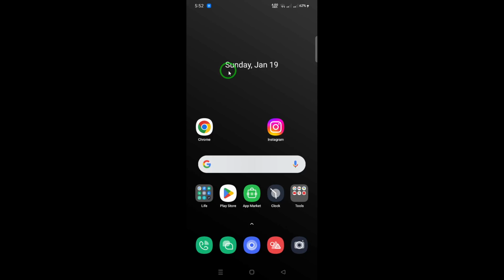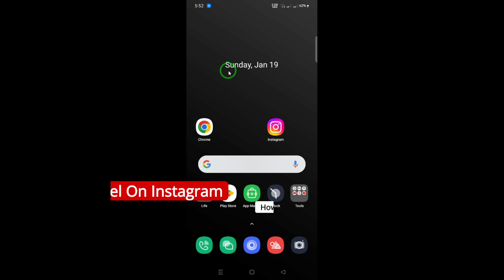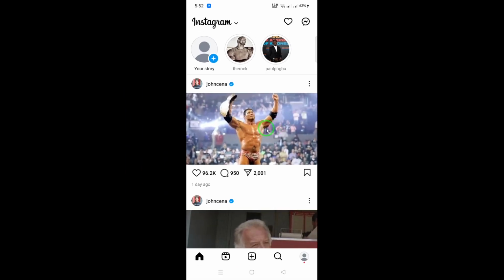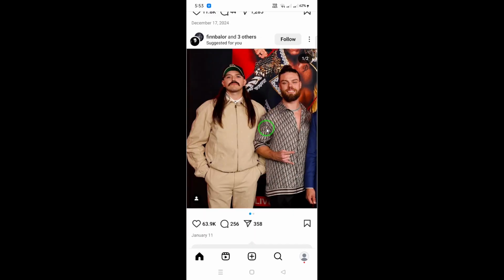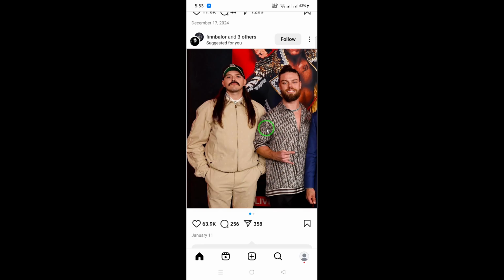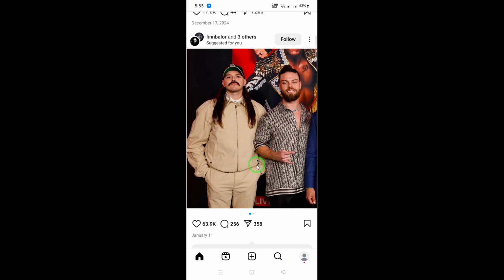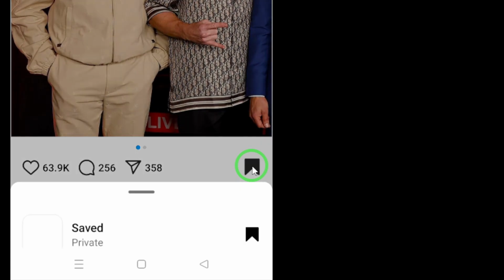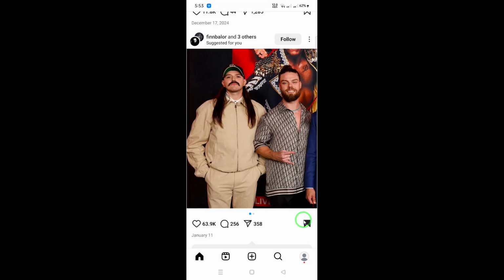How To Save A Carousel On Instagram (Updated)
Learn how to save a carousel on Instagram with this updated guide! In just a few simple steps, you can keep your favorite carousel posts for easy access and enjoyment.

1. Open Instagram app

2. Find the carousel you want

3. Click on the Save icon

Chapters:
00:00 Intro
00:12 Soultion
01:05 Outro